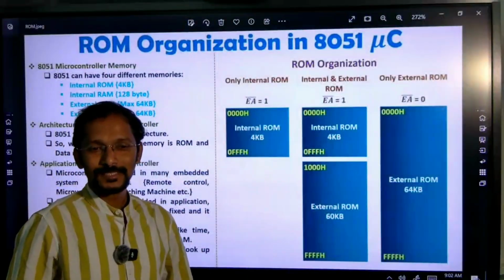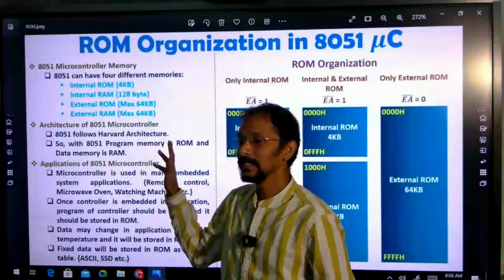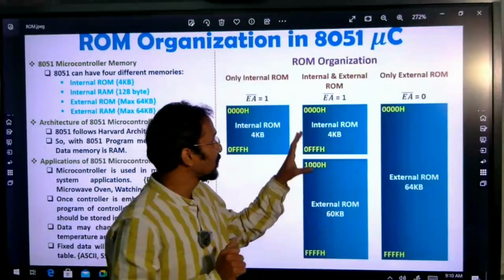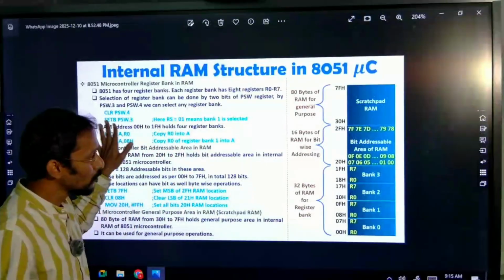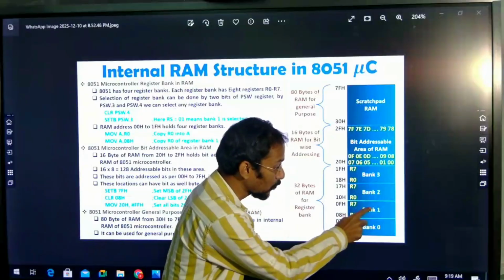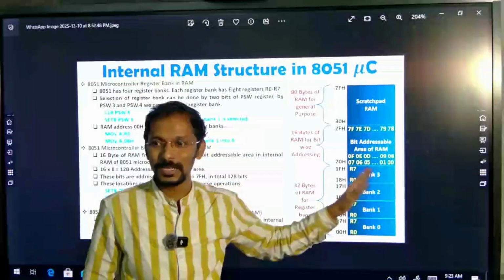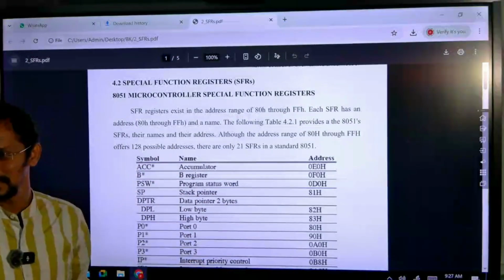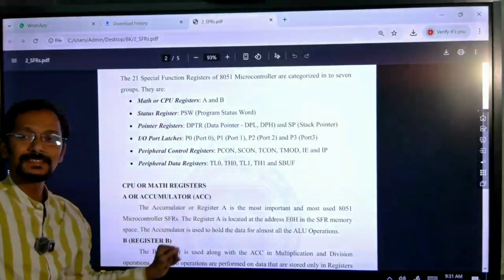ROM organization And internal RAM STRUCTURE in 8051 | Polytechnic SNDTWU